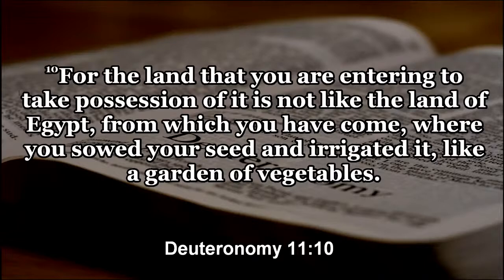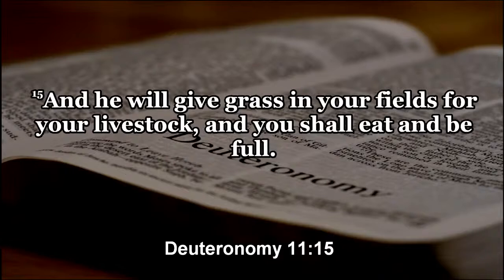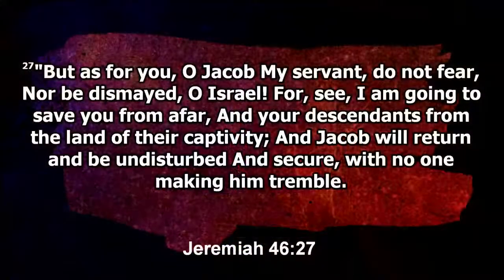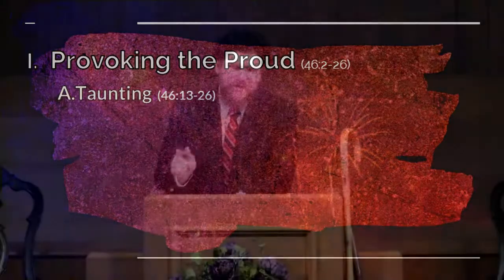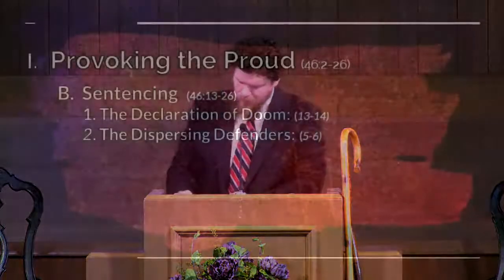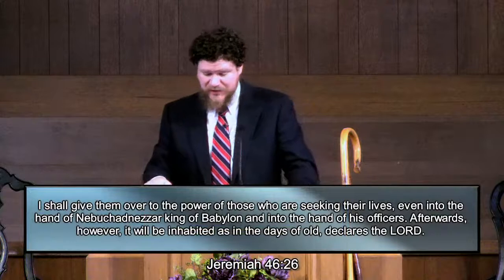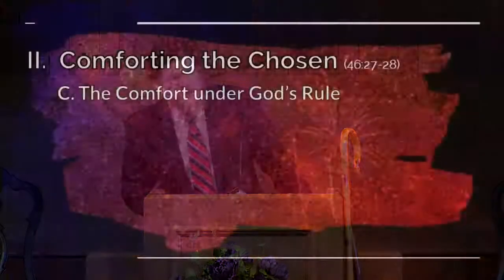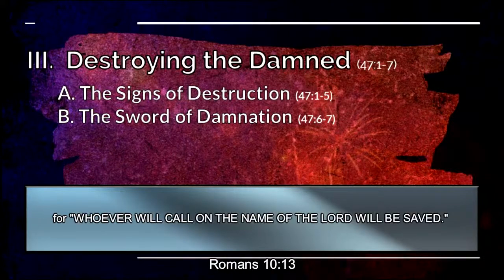Sunday Morning, July 5, 2020, AM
"“​Sovereign Fire and International Brimstone​”
Jeremiah 46:1-28 -47:7
Michael Dirrim Pastor